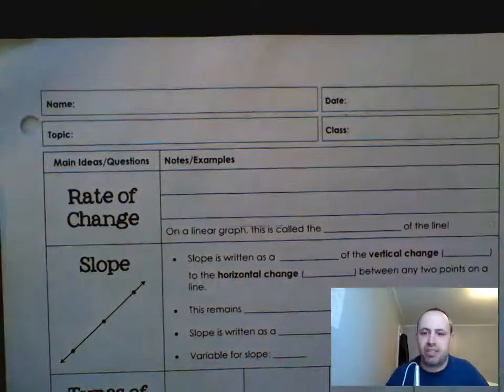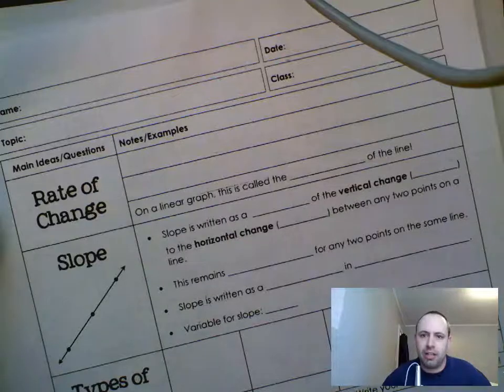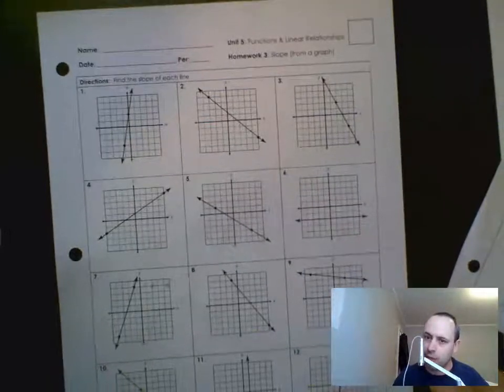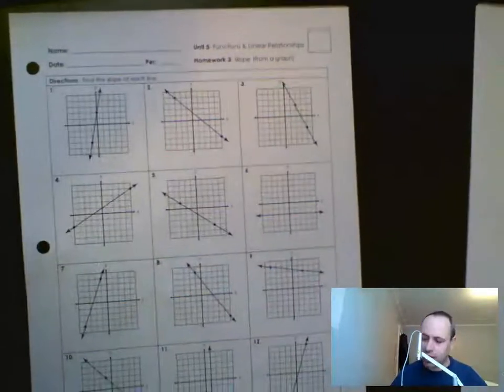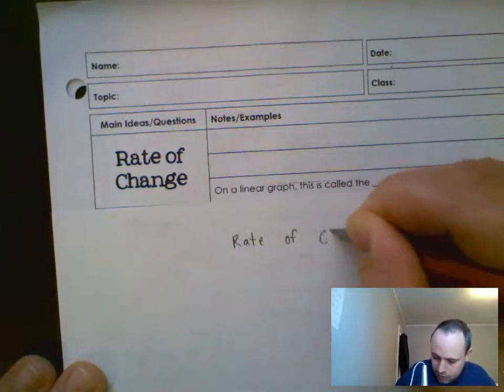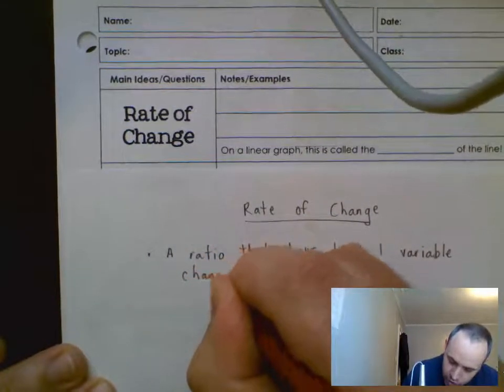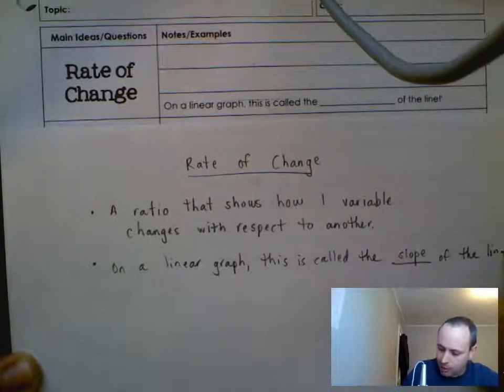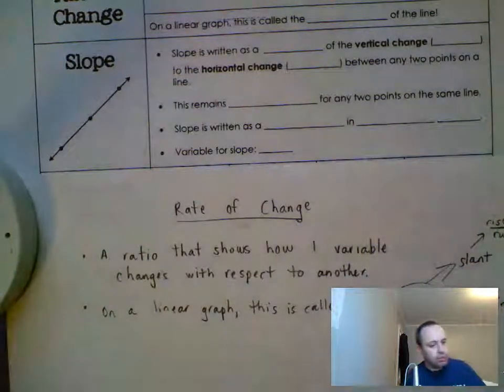Rateofchangepart1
Math 8
Rate of Change
Part1